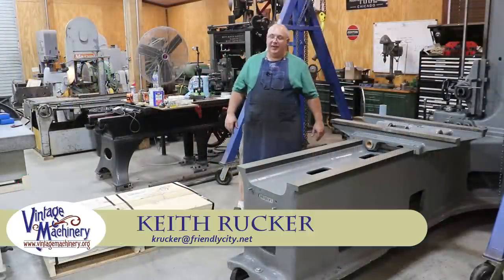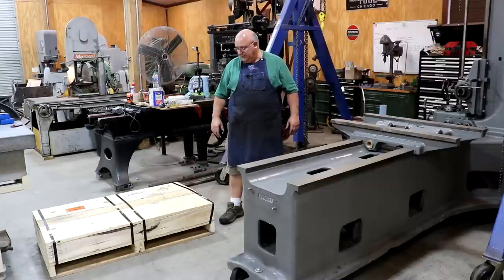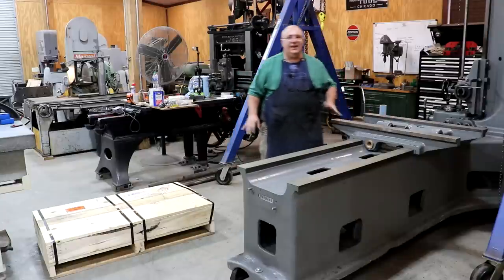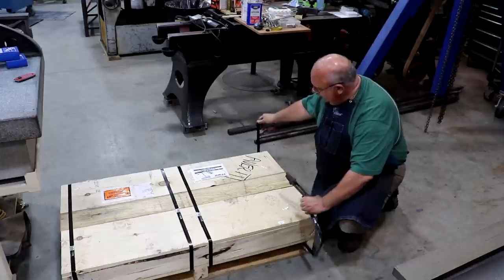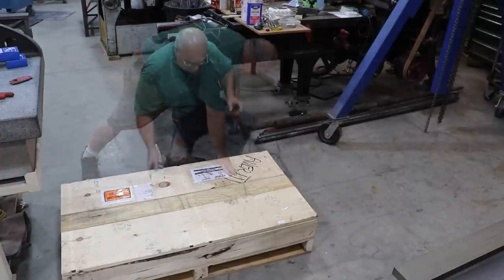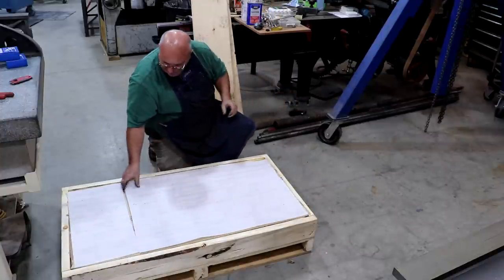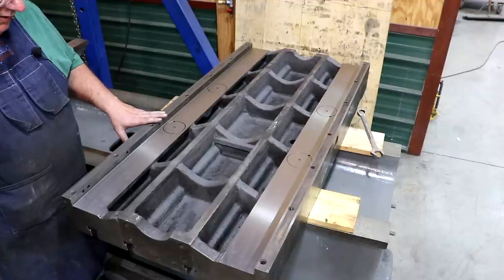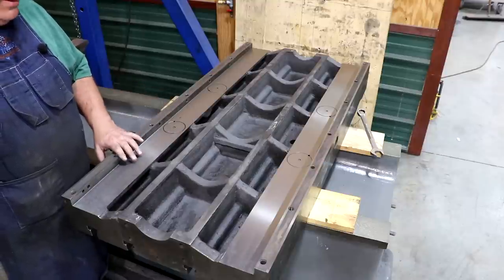Horizontal Boring Mill Restoration: Unboxing & Inspecting the Freshly Ground Mill Table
I received the table for my Lucas Model 31 Horizontal Boring Mill back from Kinetic Company after having it precision ground flat on the top and also the ways on the bottom ground parallel to the top.  In this video, we will unbox it and take a look at how great of a job Kinetic did!